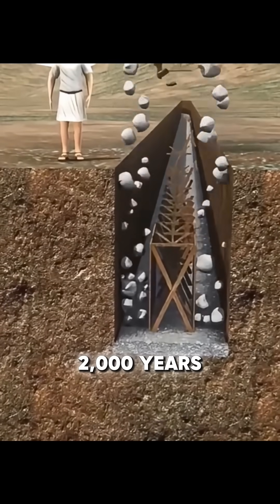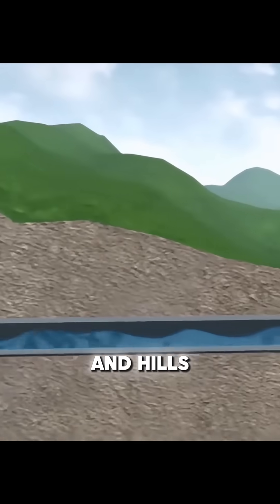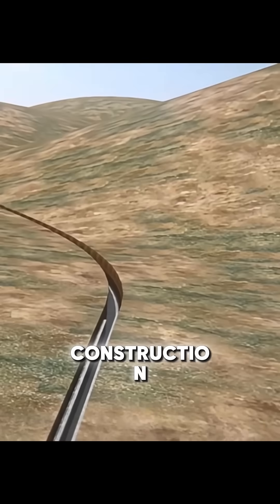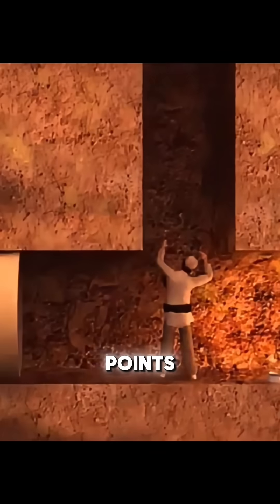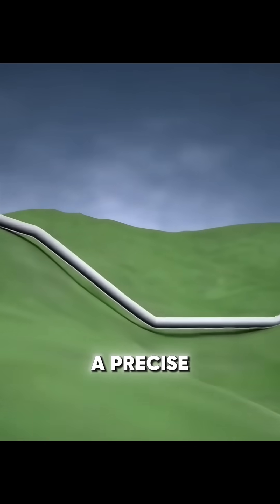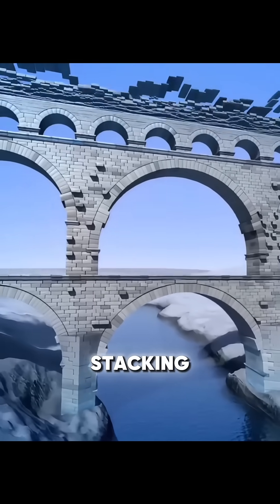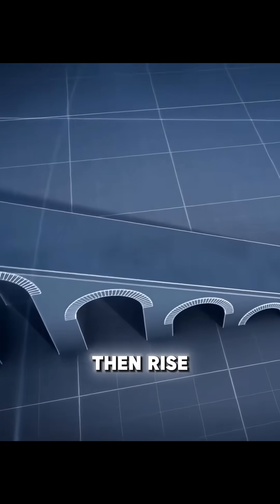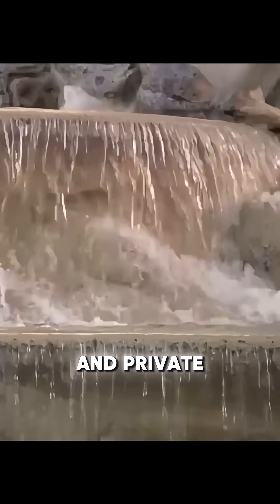How did the ancient Romans build tunnels?